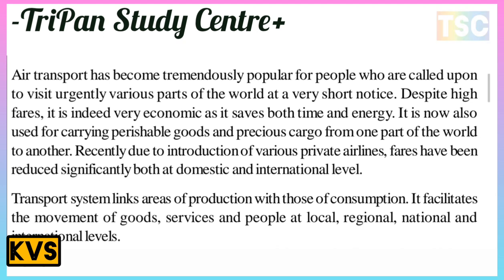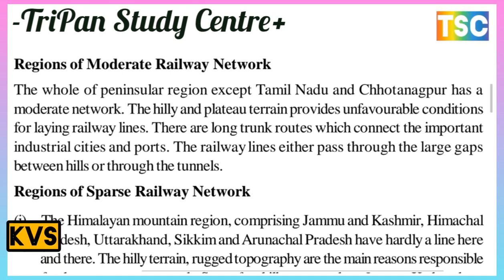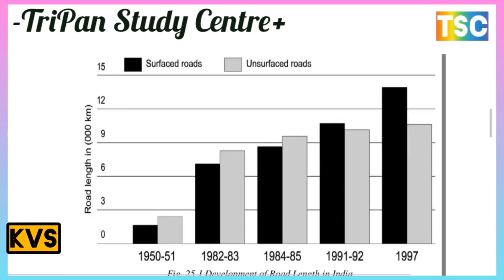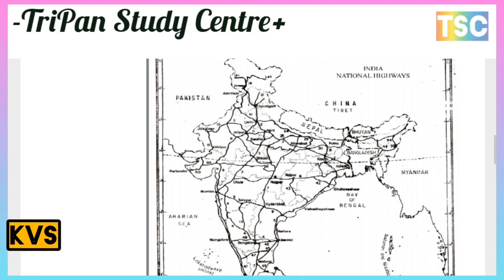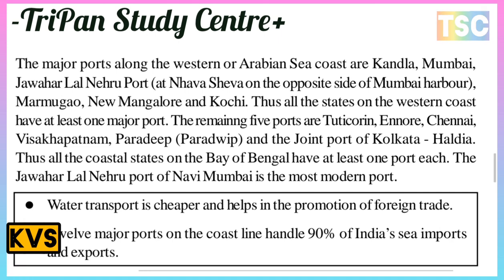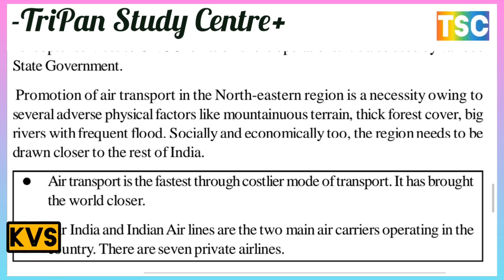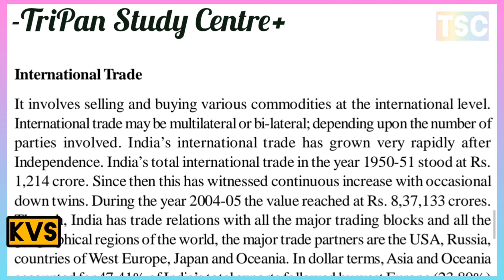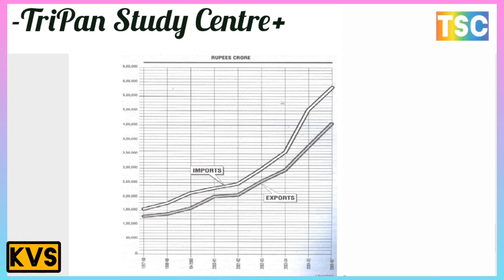Describe the importance of transport and communication in the Indian economy.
भारतीय अर्थव्यवस्था में परिवहन एवं संचार का महत्व का वर्णन कीजिए
डाक प्रणाली, टेलीफोन, समाचार पत्र, सिनेमा, रेडियो, टेलीविजन
बैल गाड़ी, घोड़ा गाड़ी, रिक्शा, साइकिल, कार, बस, ट्र्क, रेलगाड़ी, हवाई जहाज़, लिफ़्ट, ट्राली, ट्राम, मेट्रो, जल यान, नाव, राकेट, रेलगाड़ी आदि
postal system, telephone, newspapers, cinema, radio, television
Bullock cart, horse cart, rickshaw, cycle, car, bus, truck, train, aeroplane, lift, trolley, tram, metro, water craft, boat, rocket, train etc.

भारत के संचार व्यवस्था के सामान्य परिचय व साधन
भारत के दूरसंचार विकास की कहानी का संक्षिप्त इतिहास क्या है?
भारत में संचार के प्रमुख साधन-डाक प्रणाली, टेलीफोन, समाचार पत्र, सिनेमा, रेडियो, टेलीविजन
रेडियो कार्यक्रम का प्रसारण जून 1923 में किया गया
General introduction and means of communication system of India
What is a brief history of India's telecom growth story?
Major means of communication in India – postal system, telephone, newspapers, cinema, radio, television
Radio program broadcast in June 1923

भारत में खनिज आधारित उद्योग का संक्षिप्त इतिहास
भारत में खनिज आधारित उद्योग के वितरण का वर्णन करें
खनिज आधारित उद्योग कितने प्रकार के होते हैं?
खनिज आधारित उद्योग की विशेषताएं क्या हैं?
Brief History of Mineral Based Industry in India
Describe the distribution of mineral based industry in India.
How many types of mineral based industries are there?
What are the characteristics of mineral based industry?

चीनी उद्योगों का संक्षिप्त इतिहास

व्यवसाय से आप क्या समझते हैं
व्यापार कितने प्रकार के होते हैं?
व्यापार का मुख्य उद्देश्य क्या है?
व्यापार के लेन-देन के विनियम
what do you understand by business
How many types of trade are there?
What is the main objective of the trade?
regulation of trade transactions

भारत में ऊर्जा के गैर पारंपरिक स्रोतों कौन कौन से हैं
नवीकरणीय ऊर्जा स्त्रोत कौन कौन से हैं
गैर परंपरागत ऊर्जा स्रोत का महत्व
गैर परंपरागत किसे कहते हैं
What are the non-conventional sources of energy in India?
What are renewable energy sources
Importance of non-conventional energy sources
what is unorthodox

पढ़ाई के बादल दे अंदाज एक बार जरूर जाए त्रिपाठी स्टडी सेंटर के साथ
प्रश्न: आयात किसे कहते हैं
प्रश्न: निर्यात किसे कहते हैं
What is export
What is import

उत्तर: किसी भी तरह की कोई वस्तु बाहर किसी दूसरे देश ( विदेश ) से खरीदी जाती है ! तो उसे आयात ( इंपोर्ट ) कहते है।
Note- किसी देश से कोई चीज खरीद कर लाना ही सिर्फ आयात नहीं होता। अगर हम अपने देश के किसी दूसरे राज्य से कुछ मगंवाते हैं। तो उसको भी आयात ही कहा जाता है।
उत्तर: अगर हम कोई वस्तु भारत से किसी अन्य देश में भेजते हैं तो उसको निर्यात कहा जाता है
जब कोई भी देश भारत से कोई वस्तु खरीदता है ! तो यहां से भेजी जाने वाली वस्तुओं को निर्यात कहा जाता है ।
Q: What is import
Answer: Any kind of item is bought from outside from another country (foreign country)! So it is called import.
Note- Buying and bringing something from a country is not just import. If we order something from any other state of our country.